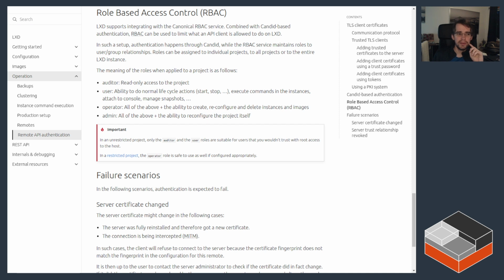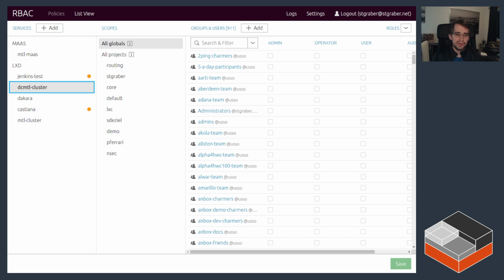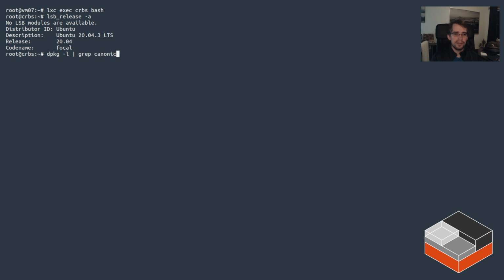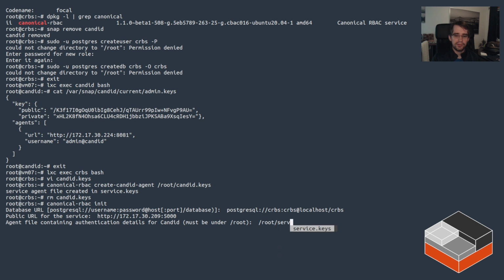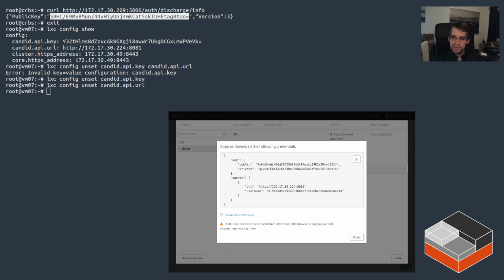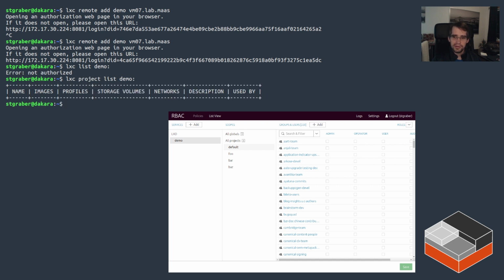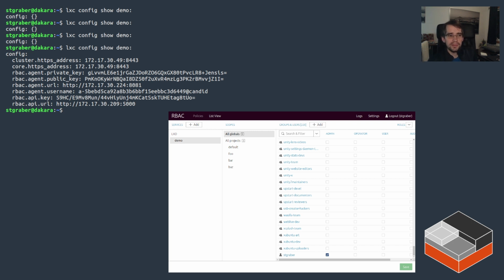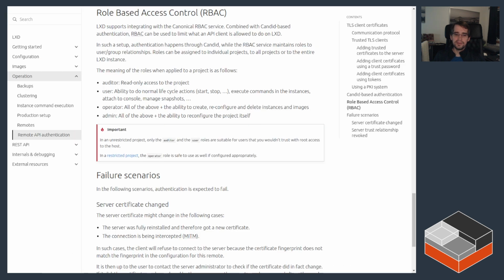Access control with Canonical RBAC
Following on the previous video which was introducing remote authentication through Candid, this one will take it one step further and look at Role Based Access Control (RBAC) using the Canonical RBAC service.

The Canonical RBAC service is a service available to Ubuntu Advantage for Infrastructure customers. LXD simply integrates with that external service to restrict users to specific privileges on specific projects.

In the video, we'll be using a small LXD cluster similar to that from the Candid video and add RBAC on top of it then show how the various restrictions work.

TIMESTAMPS:
0:00 Introduction
2:25 RBAC web interface
5:00 Deploying RBAC
11:25 Configuring LXD to use RBAC
13:07 Demo of RBAC restrictions
20:27 Conclusion